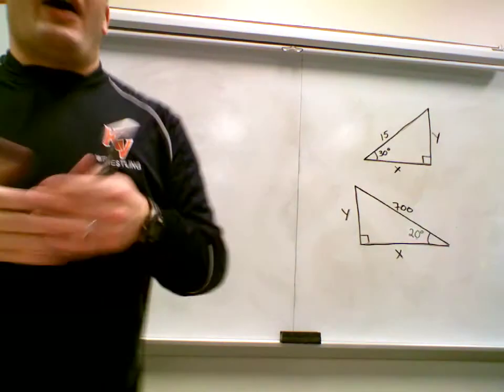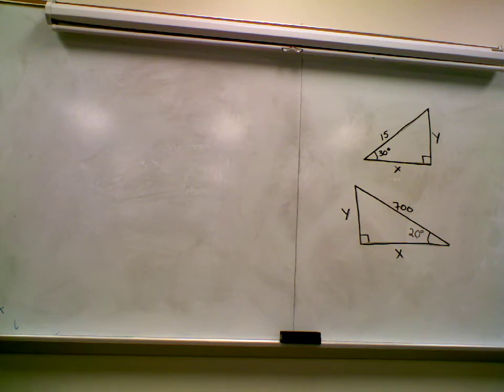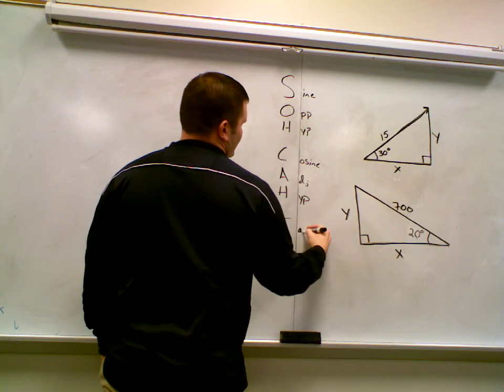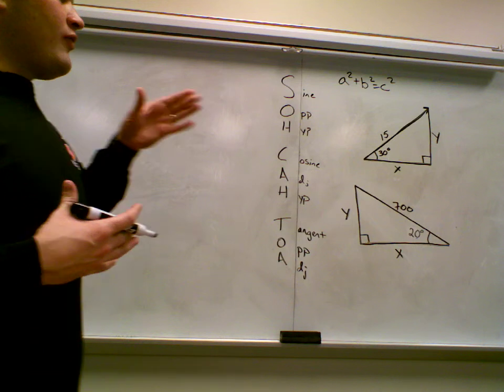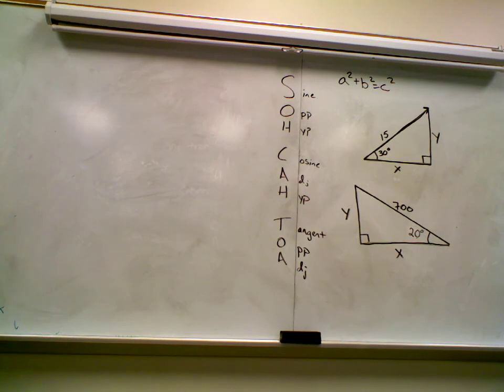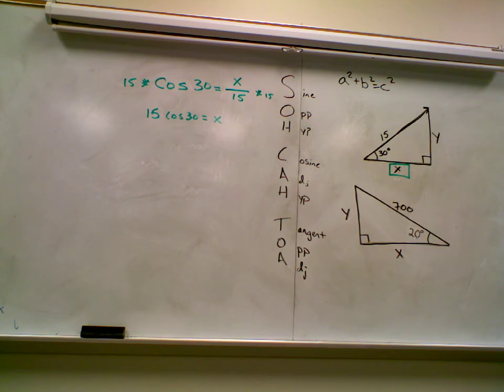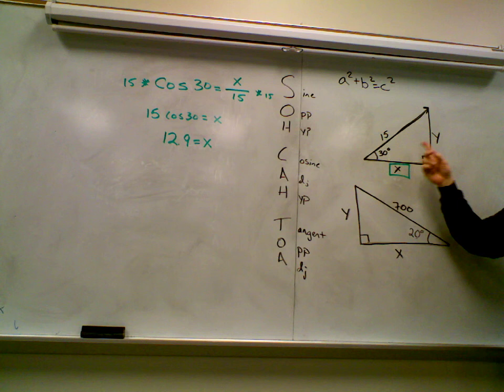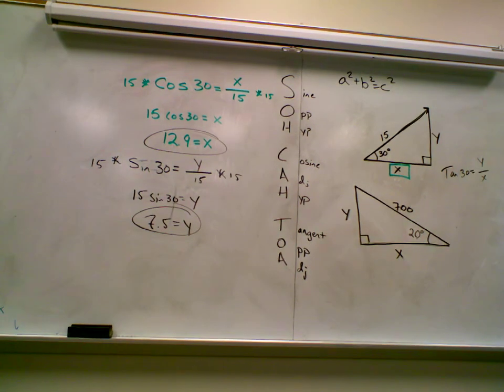SOHCAHTOA Review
Physics12/11